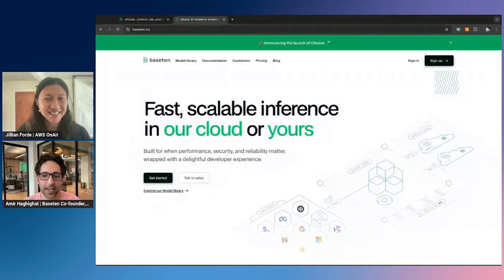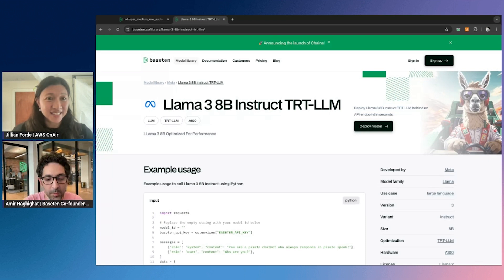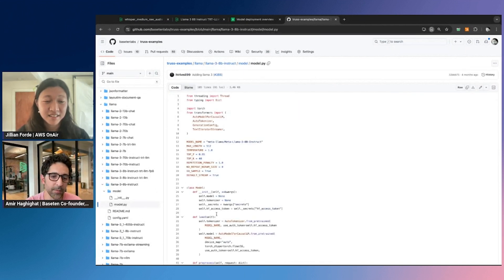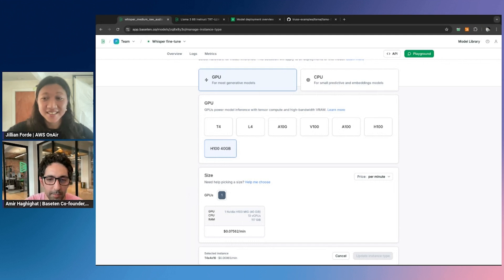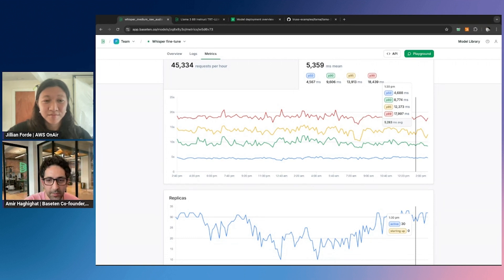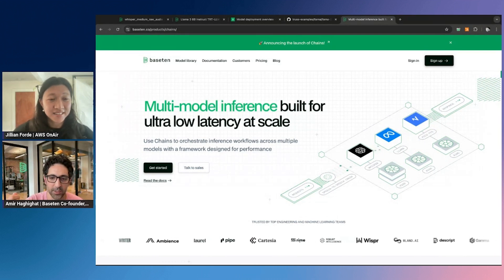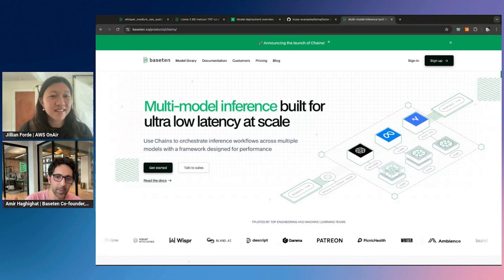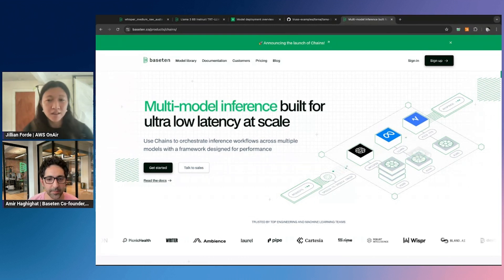Scaling Open Source AI Models in Production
Learn how Basten has created a platform for progressive AI companies to build their products in the fastest, most performant infrastructure available.

Baseten provides all the infrastructure you need to deploy and serve models performantly, scalably, and cost-efficiently using NVIDIA’s TensorRT-LLM on AWS.